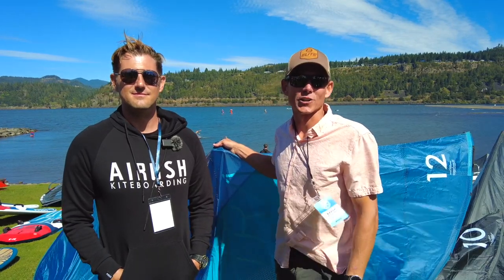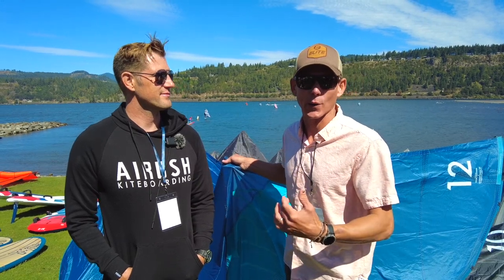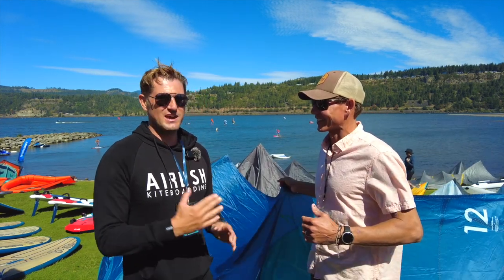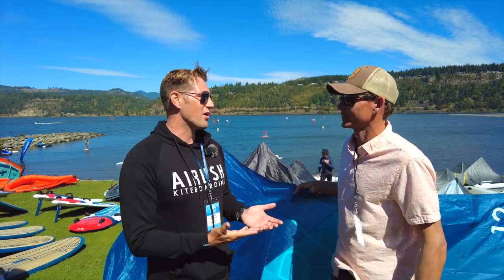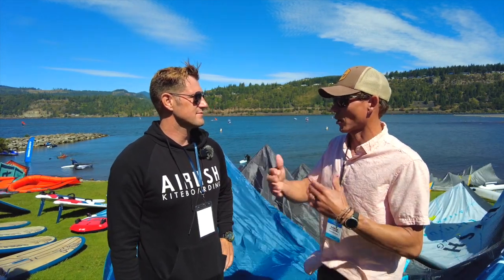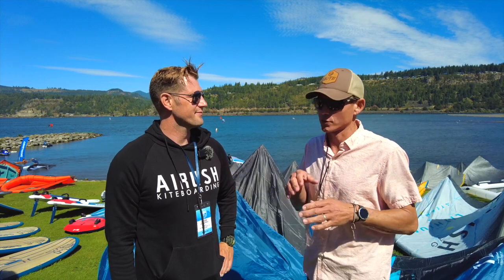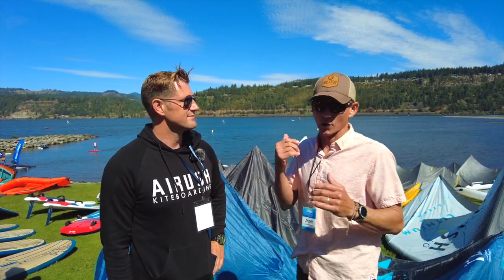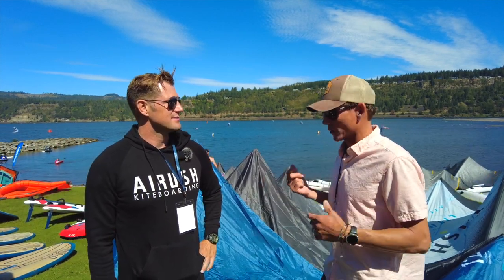2023 AWSI AIRUSH "Ultra"- with Ryan "RyGo" Goloversic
The Ultra, by AIRUSH, is one of the best single strut kites on the market. Available in the "Team Series" Construction, this kite flies like a dream in light wind conditions. These kites will fly in next to no wind, while delivering smooth power for those light wind sessions. The larger sizes are trues session savers for those light days. Due to the Ultra's light weight and agile design, the small to mid range sizes are perfect for foiling. Listen to RyGo get into the details about what makes this kite such a great option!

🔥Open Hours
Monday thru Saturday:
10AM - 7:00 PM
Sunday: Open 10-4
Lessons:
Monday thru Sunday: 7 AM-Sunset. If it's blowing, we're goin!